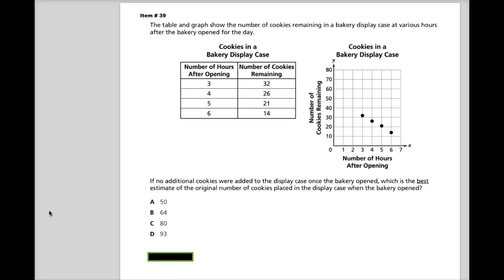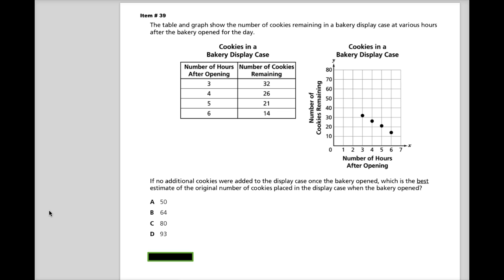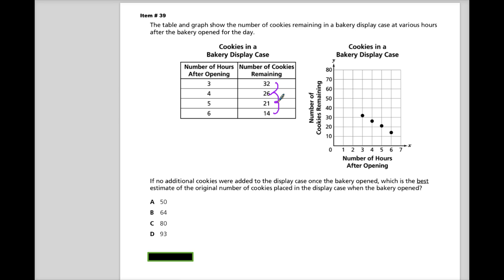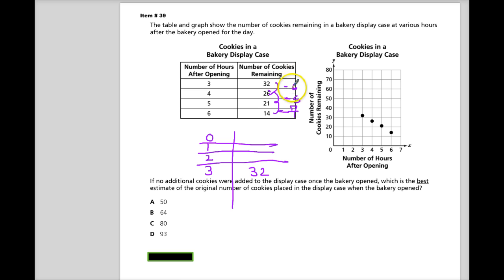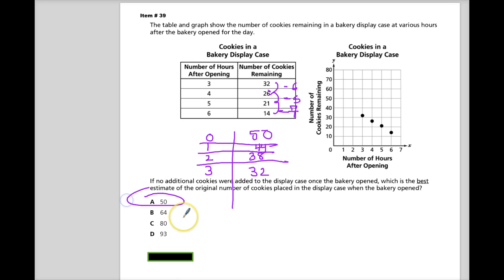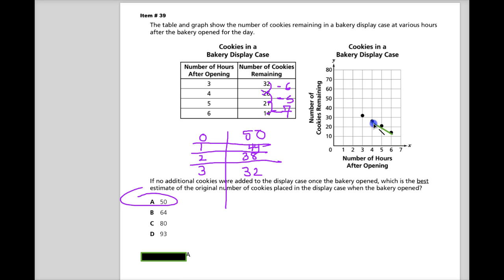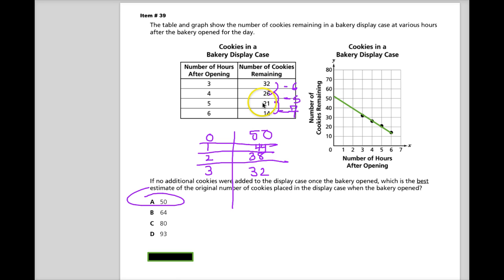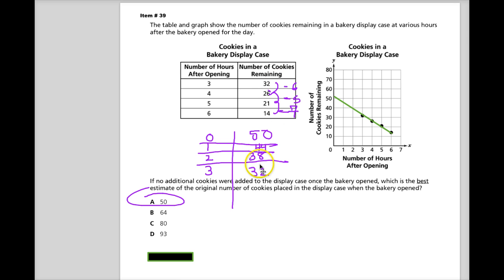Item 39 - TN EOC - Algebra 1 - Spring 2014